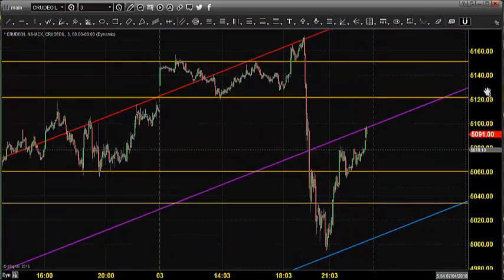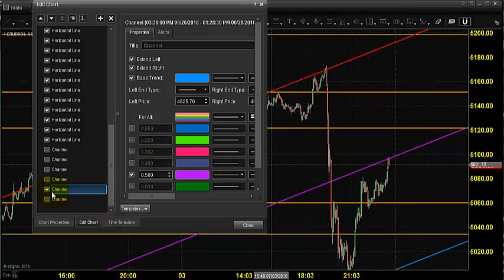MCX CRUDE OIL DAILY TREND CHANNEL ANALYSIS JULY 04 2018 IN ENGLISH